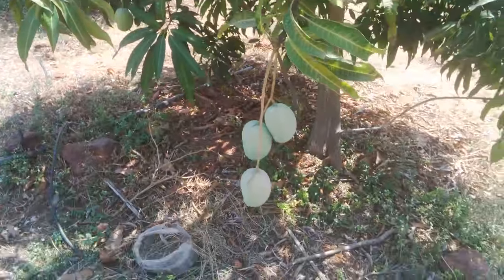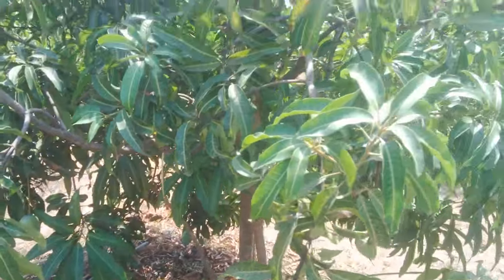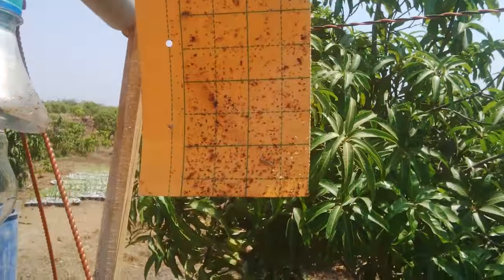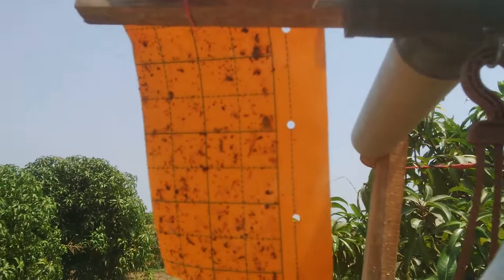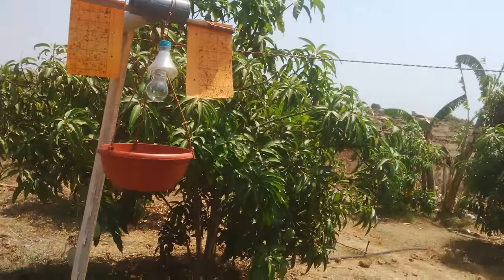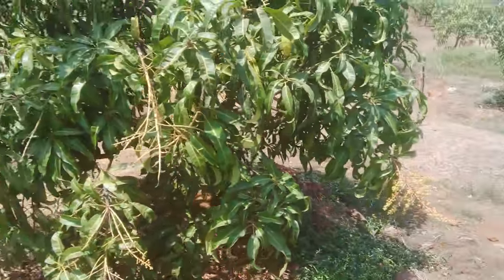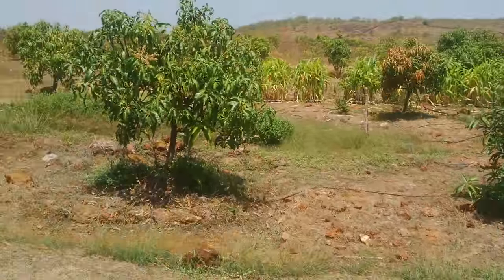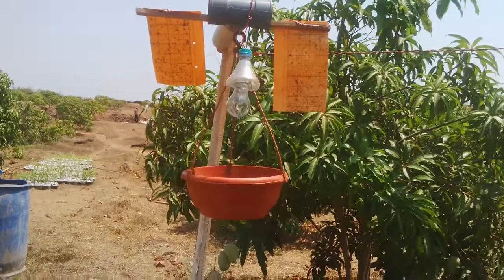Light Trap for Mango Orchard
This is a light trap designed specially for Mango Hoppers in Konkan area which is the major pest on mangoes. Nearly 50 % of the total insecticides used on mangoes are for control of the mango hoppers. But this trap helps in keeping a check on the insect populations and thus reduces the cost incurred on the spraying on mangoes.
The principle of the trap is as follows
  1.   The light is switched on in the evening time which attracts the insects towards it
  2.   These insects fly around the light bulb and gets stuck to the insect sticking papers placed around the trap
  3.   Few insects gets trapped in the water bucket placed under the light
  4.   Thus the trap works in the night catching majority of the pest which gets attracted to the light